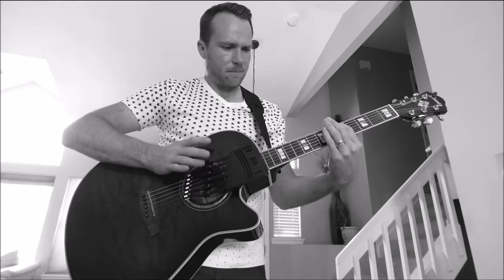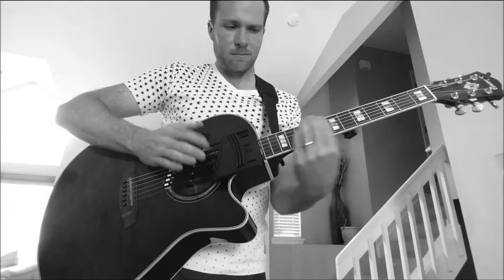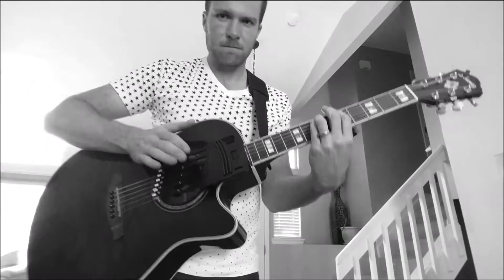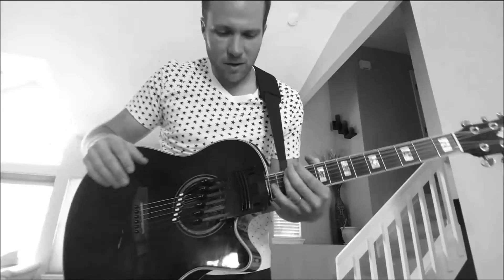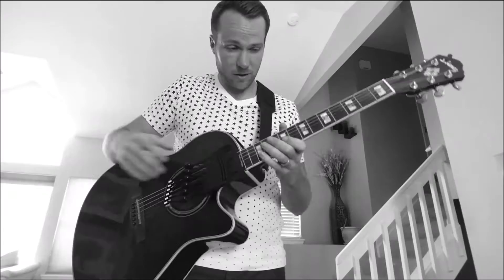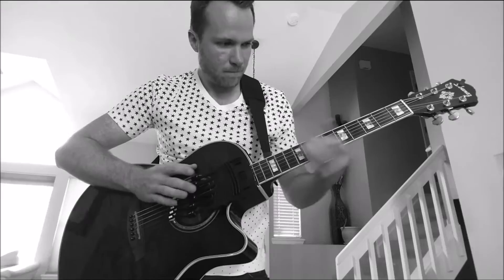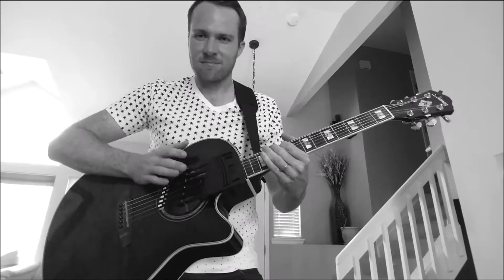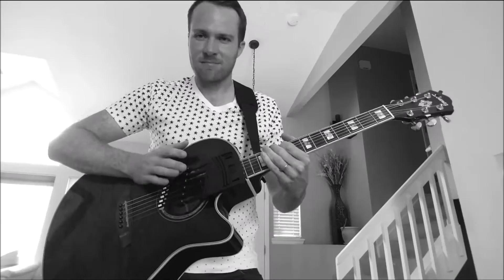Hammer Jammer Invention Review by Emerson Willis for Youtube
Hammer Jammer - A new highly innovative invention created for the guitar.  This invention is absolutely amazing!  For a measly $70 you can now start exploring your guitar from a brand new angle.  With the Hammer Jammer you can now hammer patterns or strike chords that were not possible before.  For you advanced players, you will find yourself breaking old habits and finding new approaches to song writing you would have never expected.  Regardless of the style of music that you play, or if you play acoustic or electric, you have to get one of these Hammer Jammer devices. I can't wait all the creativity that the Hammer Jammer will bring the world of musicians.  This invention is other-worldly.  Thank you Big Walnut Productions for the is invention.